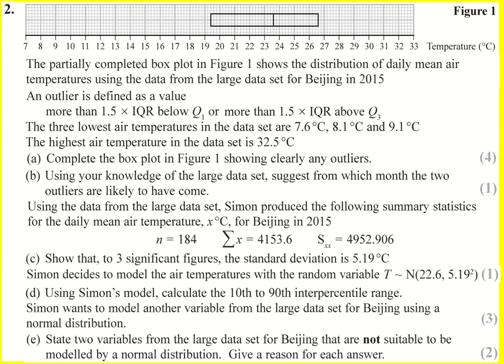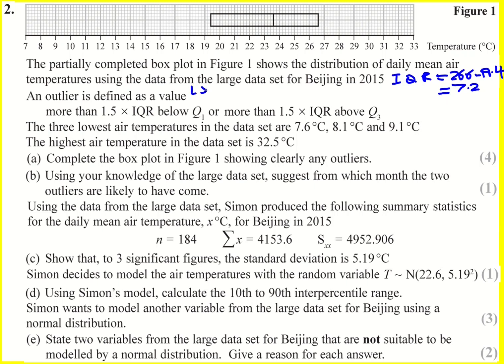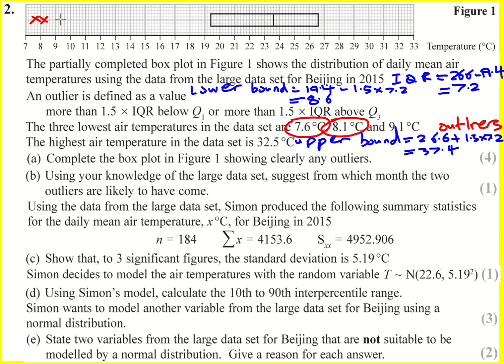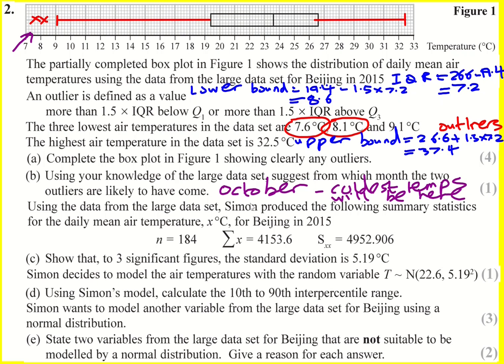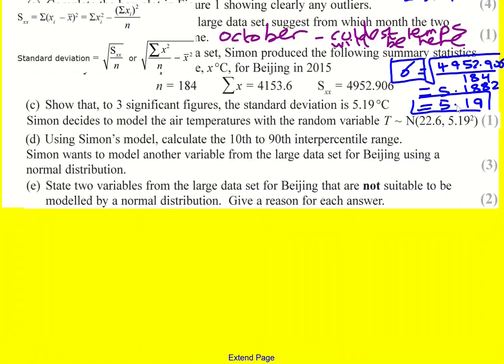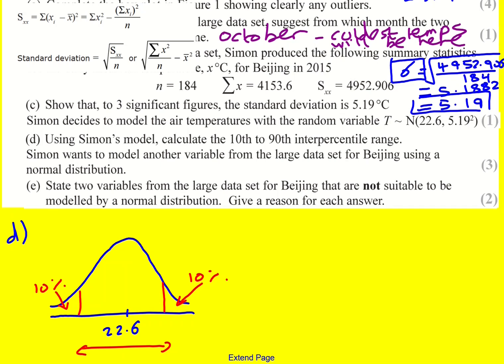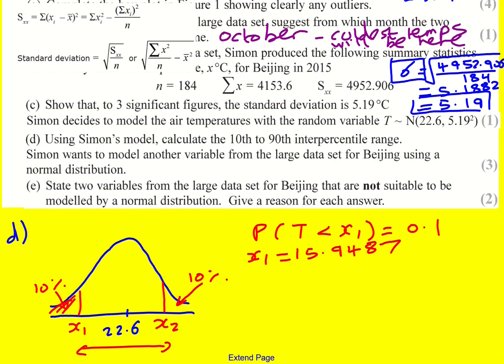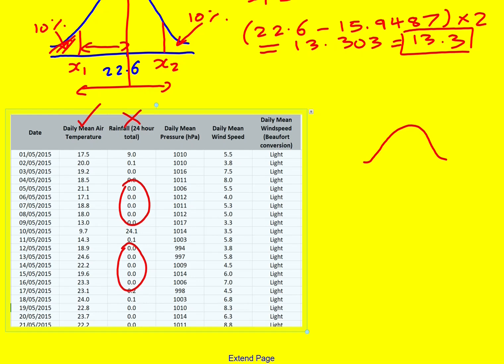AL Edexcel Jun 2019 paper 3 stats q2 (Maths A Level)